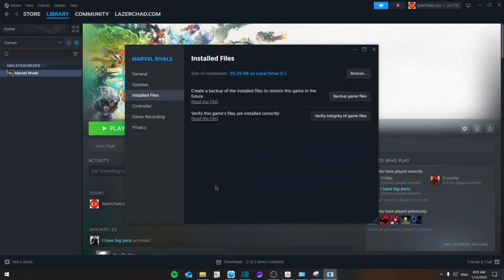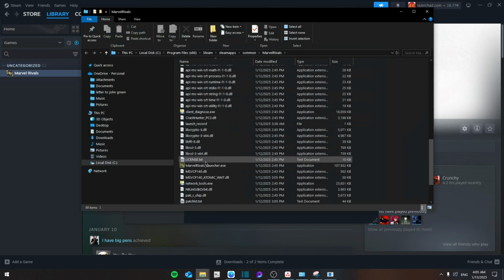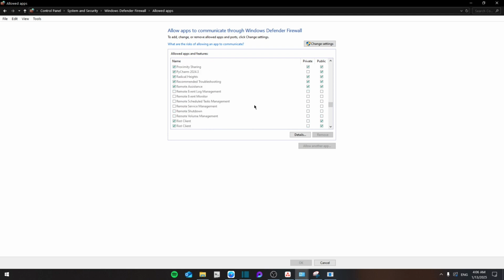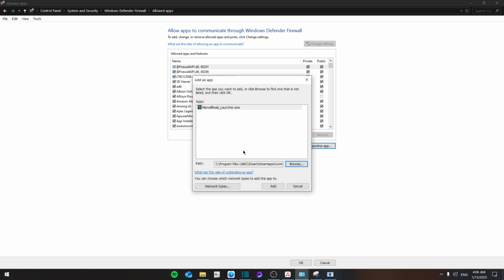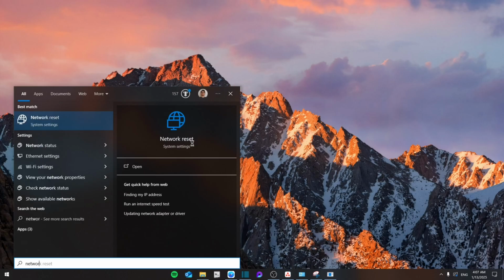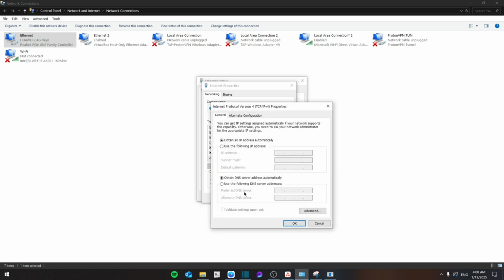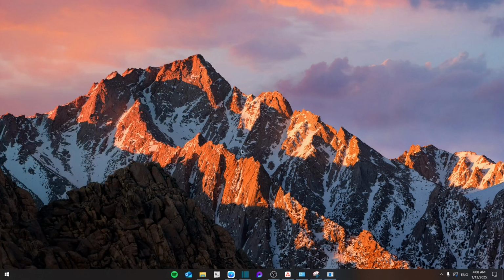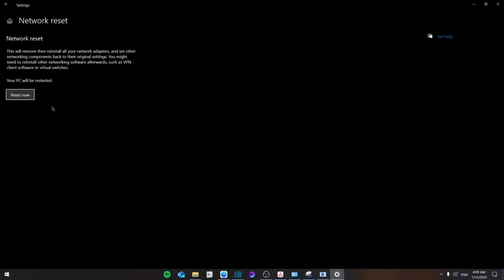How To Fix Marvel Rivals High Ping, Network Issues & Packet Loss - Beginner Guide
In this video, I’ll show you how to fix Marvel Rivals high ping, network issues, and packet loss. You’ll learn the best settings and optimization tips to improve your gameplay experience and reduce lag for smoother performance.

00:00 Introduction
00:10 How To Fix Marvel Rivals High Ping, Network Issues & Packet Loss